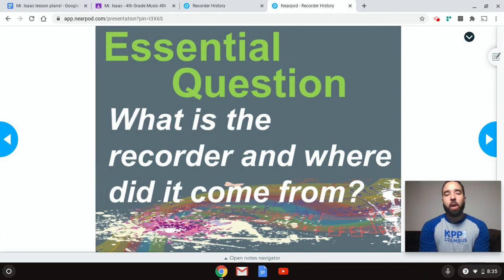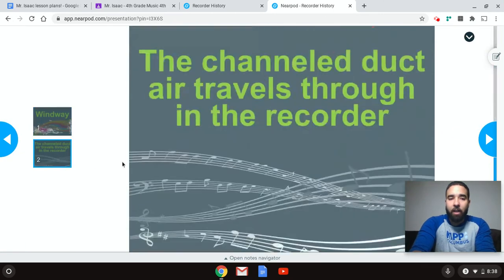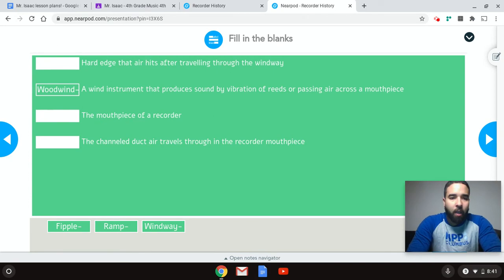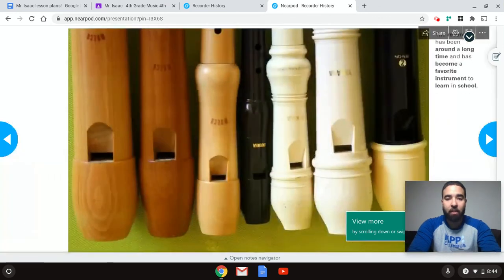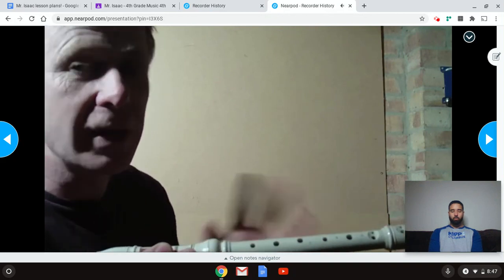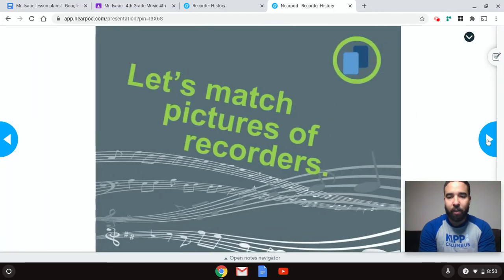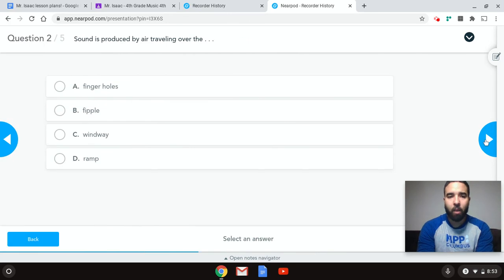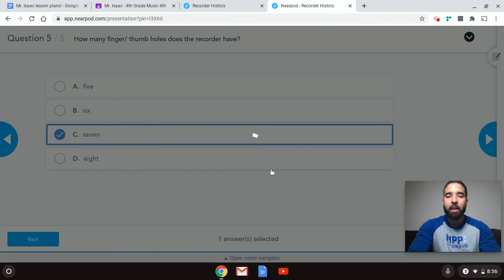KCE: Mr. Isaac Music Lesson - Intro to Recorders (10/15/2020)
In today's video, we introduce the recorder and learn it's history and components.